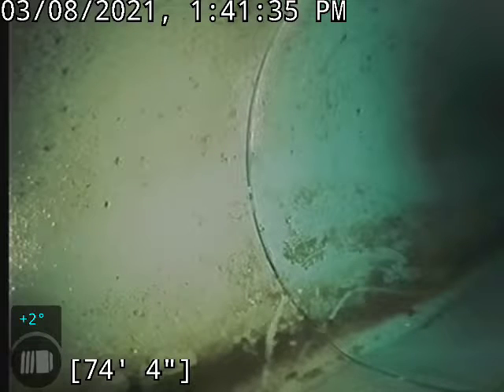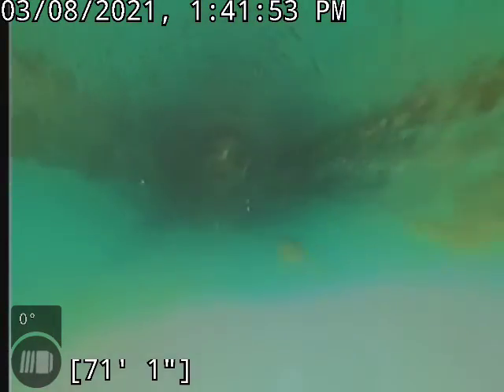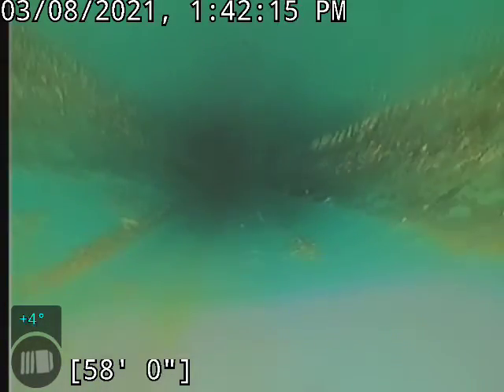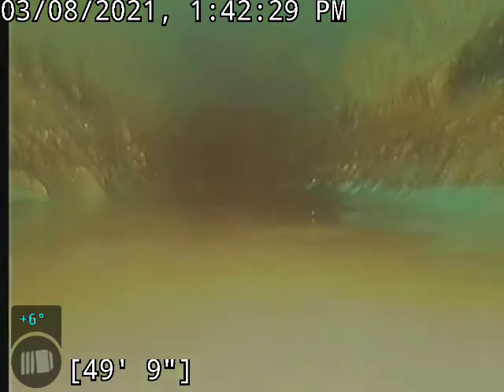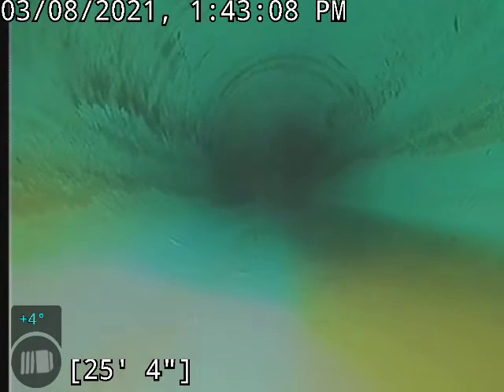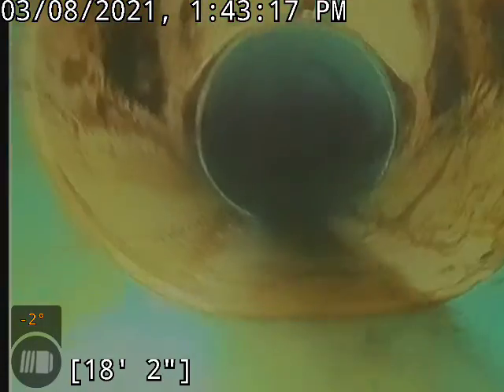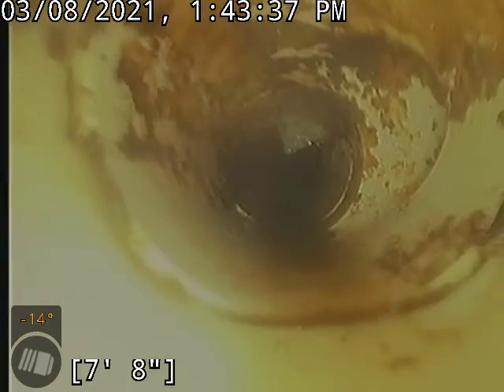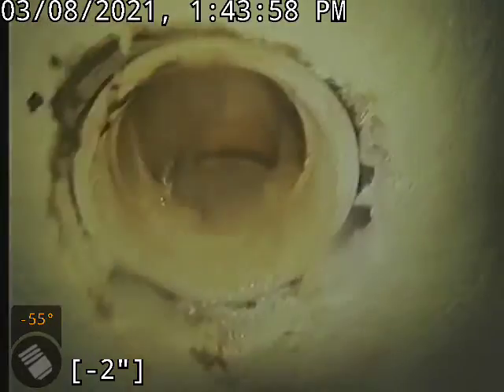1009 Arcadian Dr